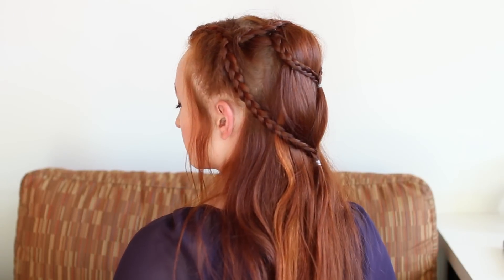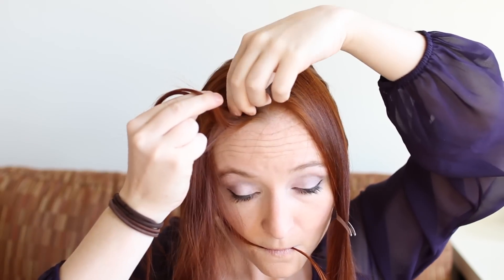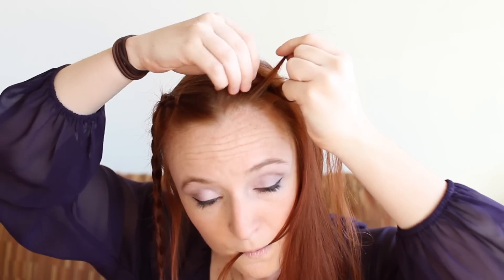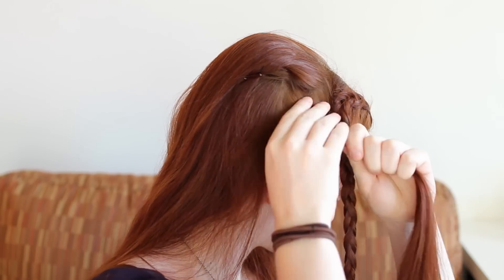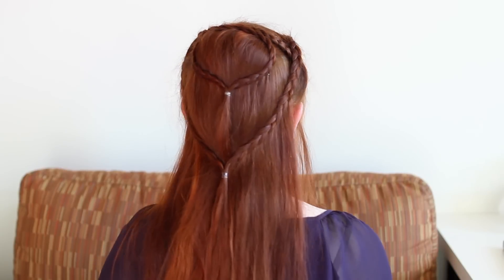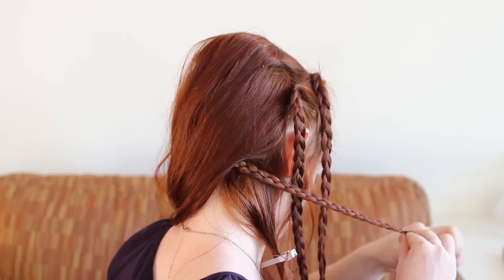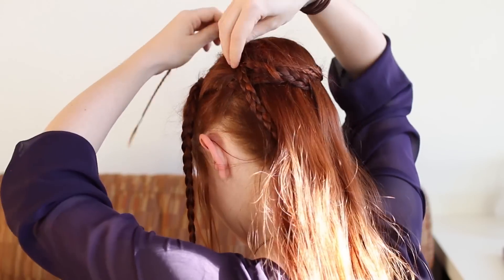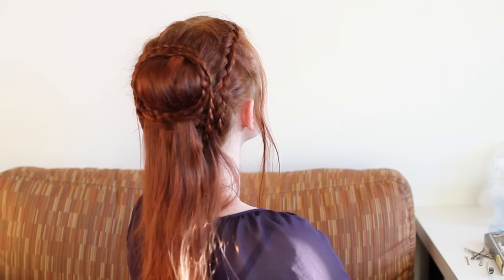Game of Thrones Hair How To - Daenerys in Season 5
With less than a month until the season 5 premiere of Game of Thrones, we've seen a couple shots of Daenerys' hair in the Day in the Life documentary, the trailers, and leaked pictures. She's certainly displaying a regal amount of hair volume and braiding in these styles, so here's a tutorial for two of them that is sure to help you look majestic as well!

Difficulty: Moderate
Hair Length: at least bra strap length (BSL)
Materials: bobbypins, six small hair elastics, hair bump
Skills needed: Dutch braid
Time cost: 20-50 minutes
ideal hairtype: straight or wavy

I have a new website! Visit silvousplaits.com to see tutorial videos with more text instructions, pictorials, inspiration pictures, blog entries, and other styling services!